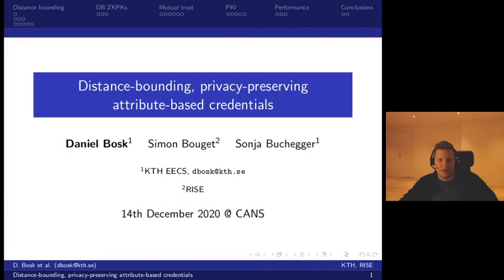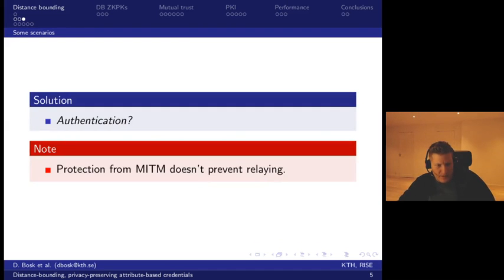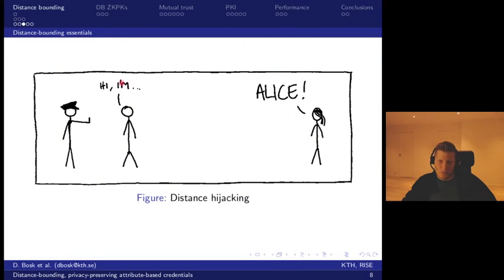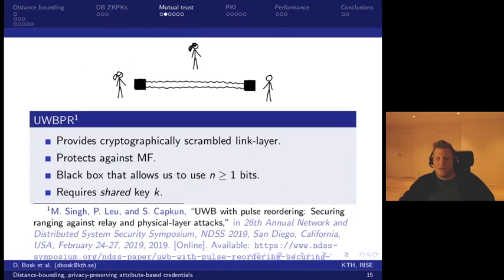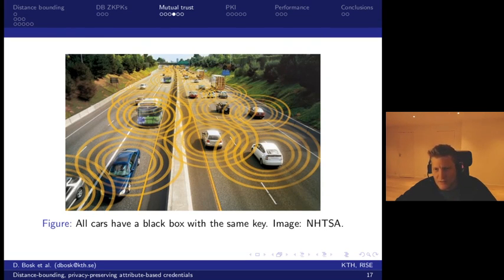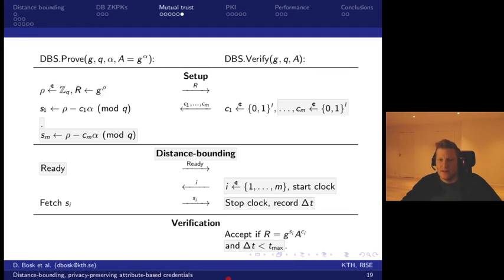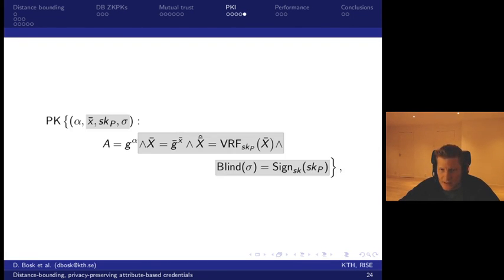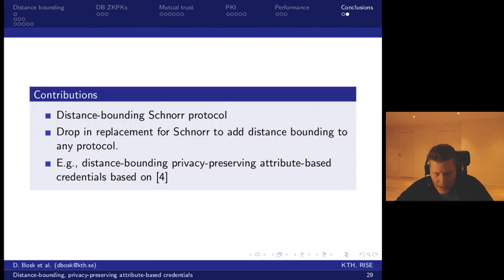Distance-Bounding, Privacy-Preserving Attribute-based Credentials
Paper by Daniel Bosk, Simon Bouget and Sonja Buchegger